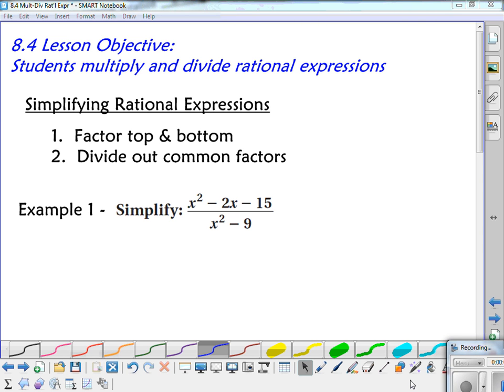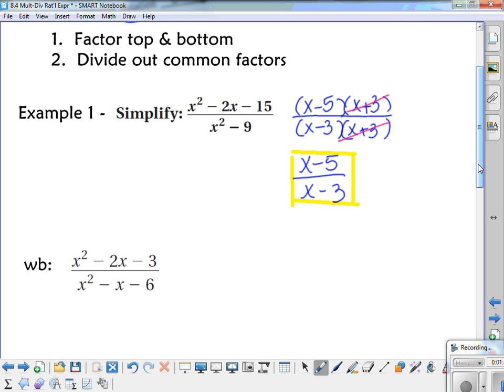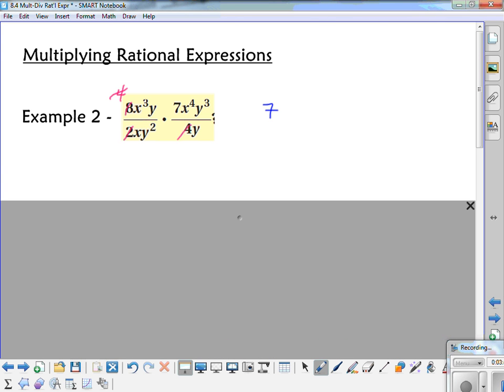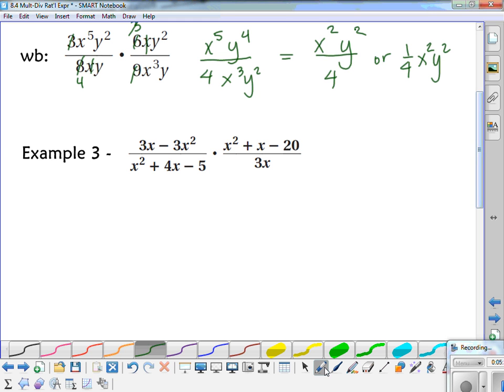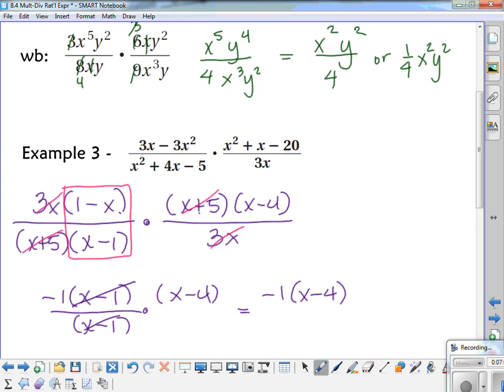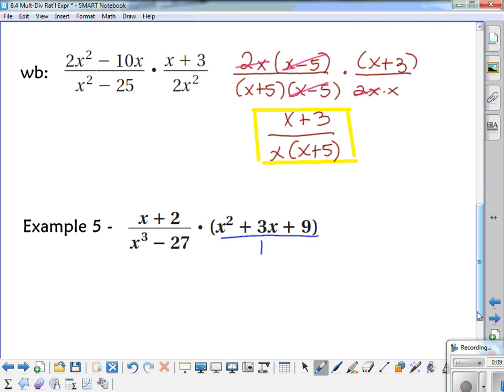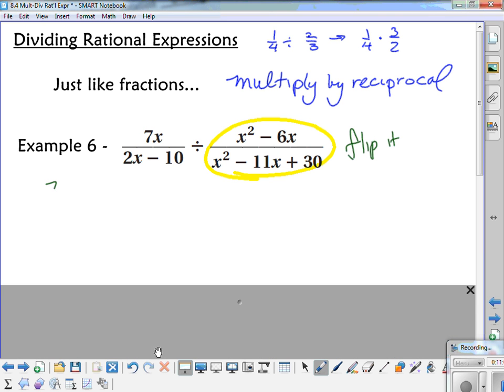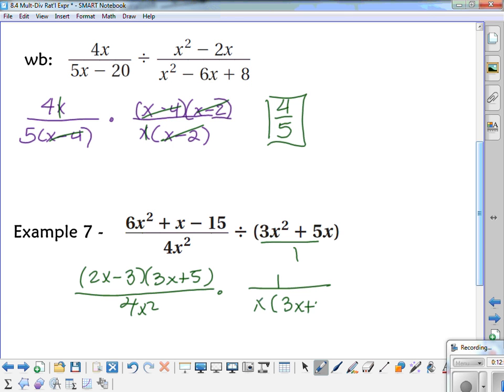8 4 Multiply, Divide Rational Expressions